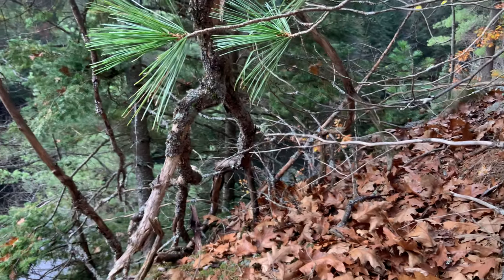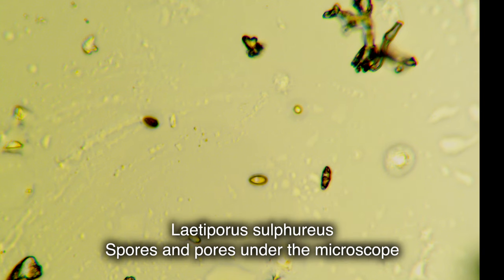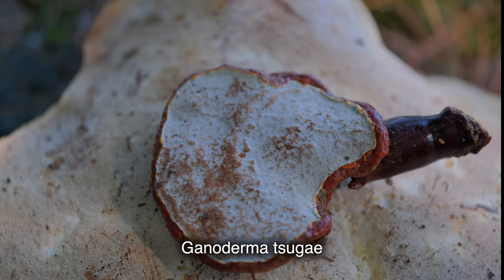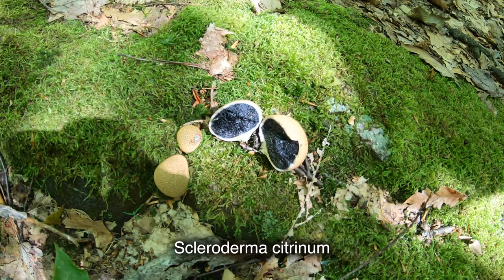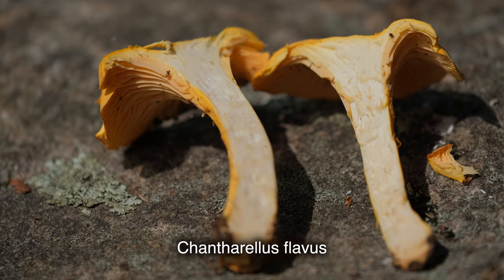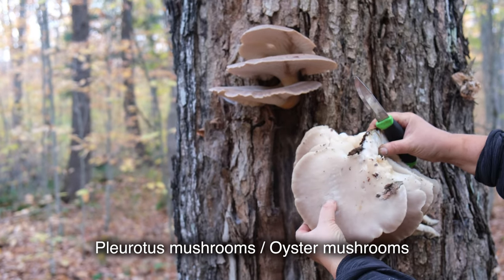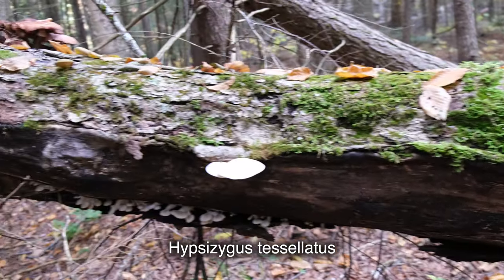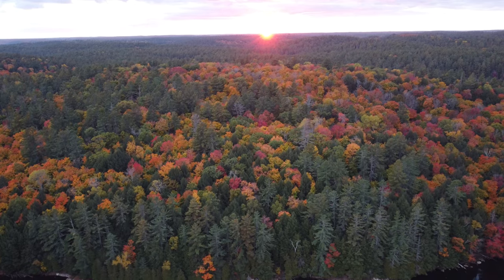20 Edible Mushrooms I Can Identify Without Mistake Part II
My list of 20 ediblemushrooms, that I can collect and eat without fear to be poisoned. Mushrooms that can be easily identified and mushrooms without dangerous poisonous look alike doubles. Please watch first part of this video to learn more about six important steps I take all the time when foraging for wild mushrooms to avoid poisoning and stay safe.
And the most desirable mushroom and very hard to find Hens of the woods or Maitake mushroom. Edible polypore with many medicinal properties I would recommend you to read more information about this amazing mushroom, it is really worth your time. There are no look a-likes that are toxic. I would never make mistake identifying this mushrooms. Next one is Chickens of woods or Sulphur shelf also a polypore and this fact make this species unique and easy to identify. This mushroom grows on living or dead hardwood. Chickens of the woods is more common and easy to find and collect. Next one is Birch polypore. Medicinal mushroom can be eaten mostly when young, at the young stage they have soft flesh with slightly acidic taste, slowly becoming a bit bitter. Older specimens have spongy firm flesh with strong bitter taste and good only for making tea. Another desirable mushrooms not really common and hard to find called Ganoderma tsugae or hemlock varnish shelf, closed related species to reishi mushrooms or group of mushrooms called “mushrooms of immortality”. Ganoderma tsugae is saprophytic mushrooms growing mostly on Canadian hemlock or other conifers. Next very common and very easy to identify edible mushrooms are puff balls. They scattered or clustered in large group on decaying wood or wood debris in mixed or conifer forest. To identify them I just have to cut them open. There must be no gills. I can make a mistake if I accidentally grab very young mushroom belonging to Amanita family and that mistake very dangerous. Presenting you my favorite Golden American chanterelle that mushroom have looked alike mushrooms, but fortunately they are not deadly poisonous and for example False chanterelle even identify as edible in some field guides. I can tell Golden chanterelle from any other mushrooms just simply by smelling it. Another highly prized edible chanterelle is black chanterelle or Black trumpet. Vase shaped mushrooms with black cap, without gills on barely wrinkled surfaces, bluish -grey or later salmon-buff color, stem very short or absent. I can cook lots of delicious dishes with this mushrooms famous for their flavour and mild taste. I want to share what kind of true gills mushrooms I prefer to collect. Or cause they are Oyster mushrooms or Pleurotus populinus, Pleurotus ostreatus and Pleurotus pulmonarius, all three are morphologicaly similar and all are reported to be edible. Together with Pleurotus mushrooms I can find sometimes a cluster of another edible tree mushrooms. Hypsizygus tessulatus Bouquet like cluster of this medical mushrooms can be found on sugar maple trees or poplar or beech. And at the End of my list I left easy to identify Lactarius deliciosus. Before I saw this mushrooms in nature I was just reading about them. I recognised them right away, because “Orange latex milky” or “Saffron milk cap” has features that can be easily recognised. I can find another related species Lactarius thyinos or looking very similar to fist one , even spores under microscope almost the same with only one difference orange latex slowly becoming red vine or brown color not green, when brushed or injured. Lactarius thyinos also good edible mushrooms. .